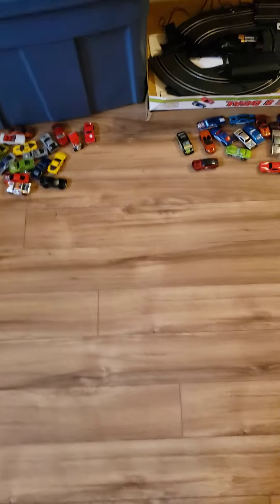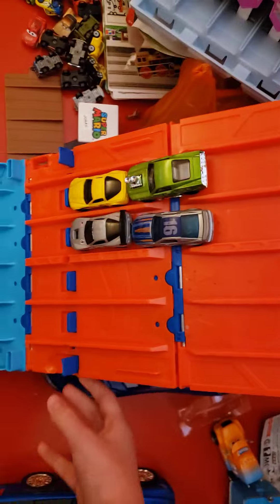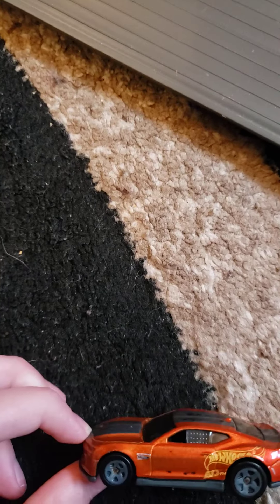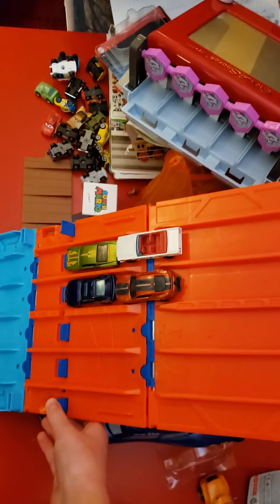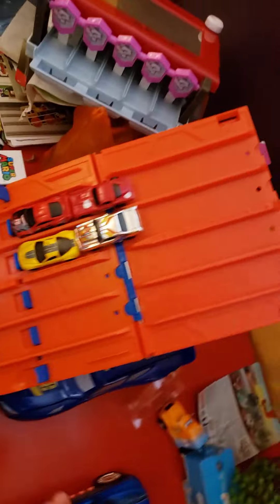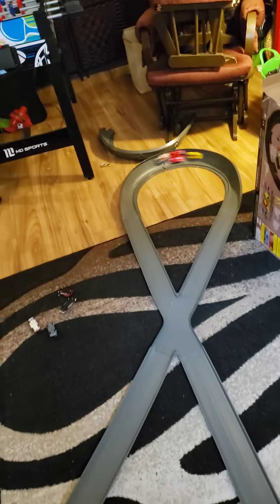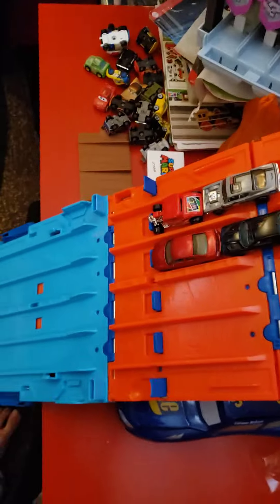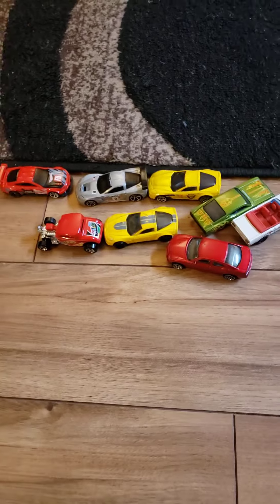Muscle Mania tournament round 2